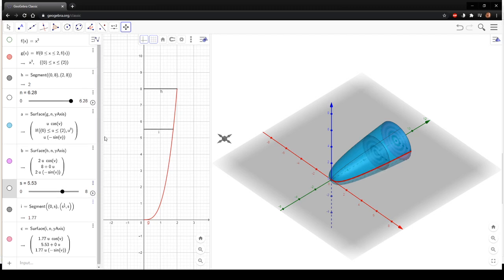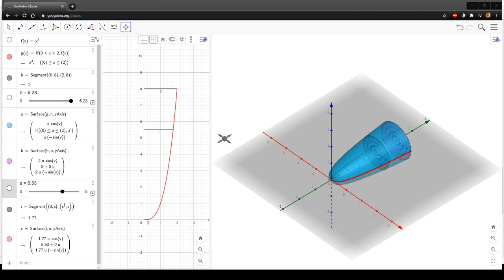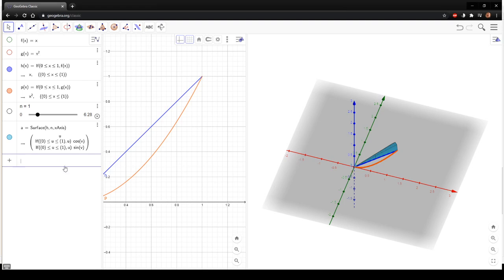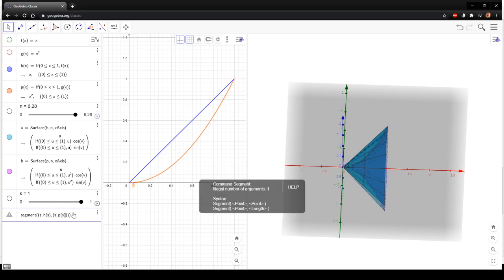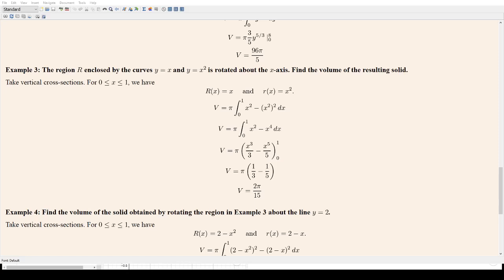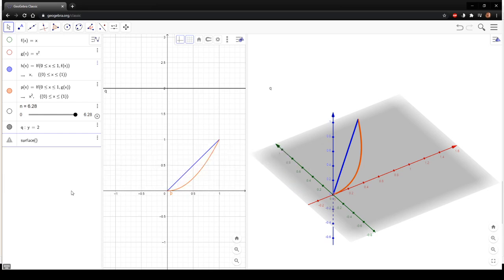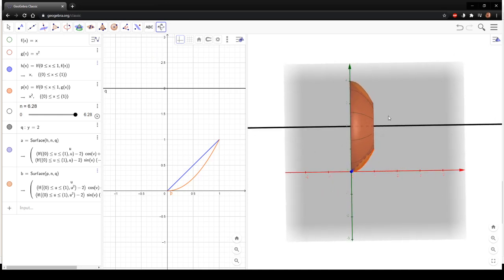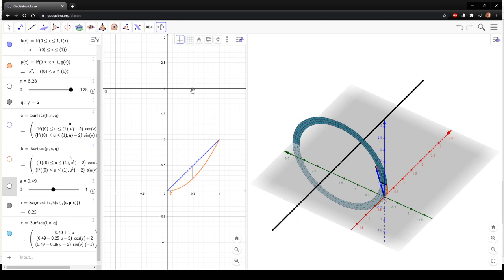washer method part 2